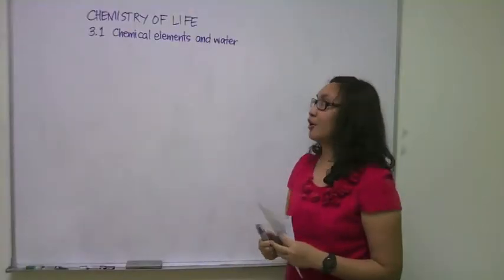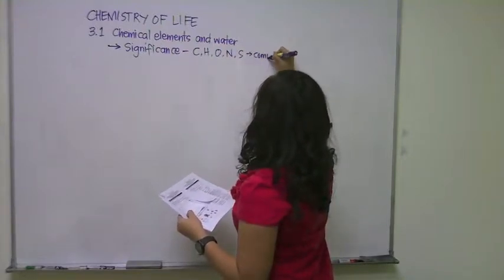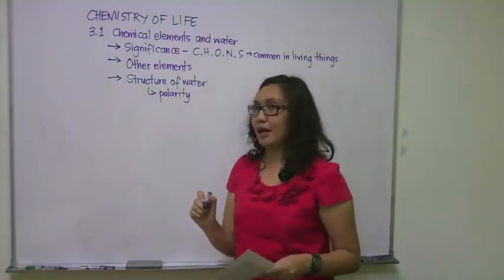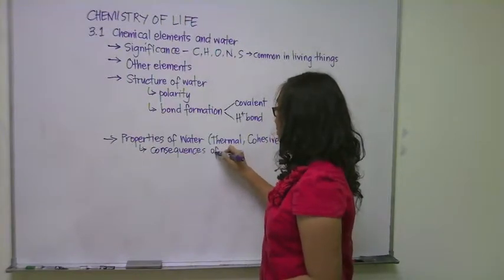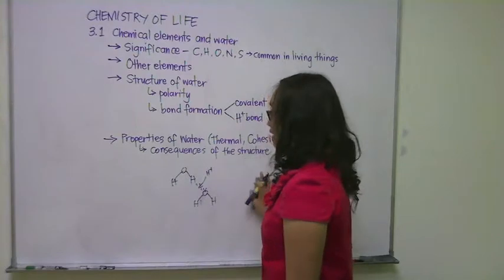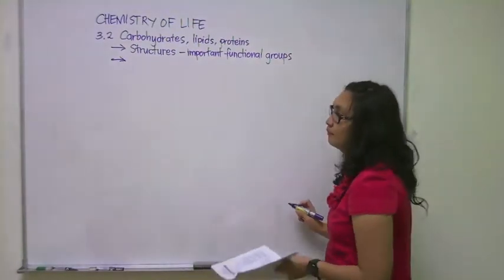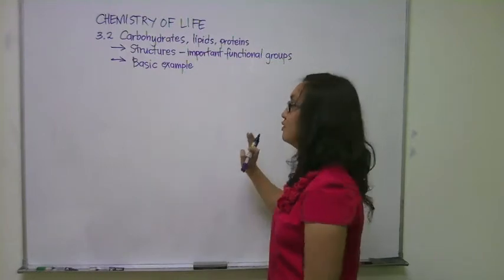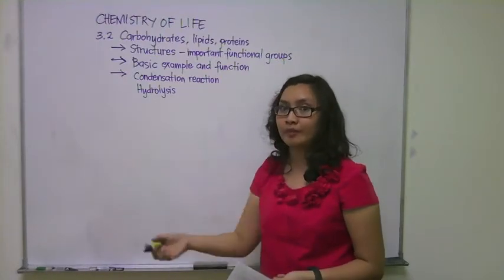Biology Chapter 3 Part 1